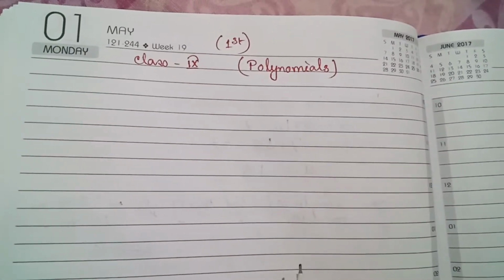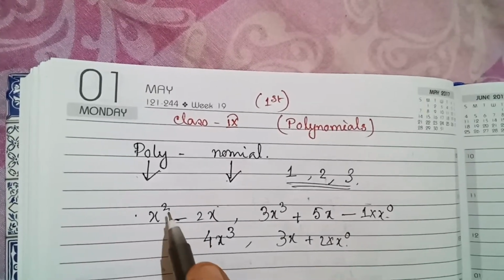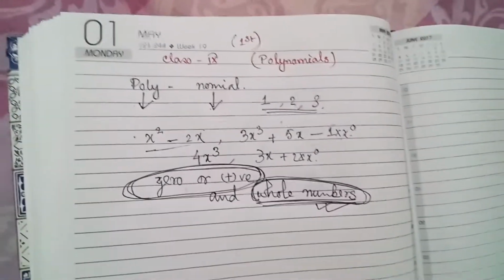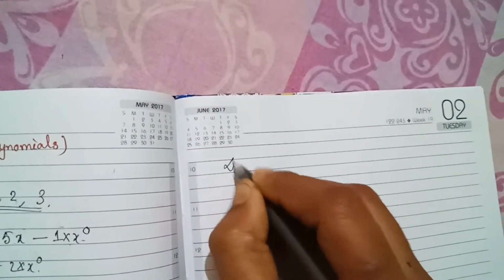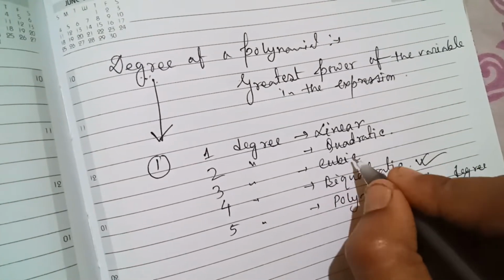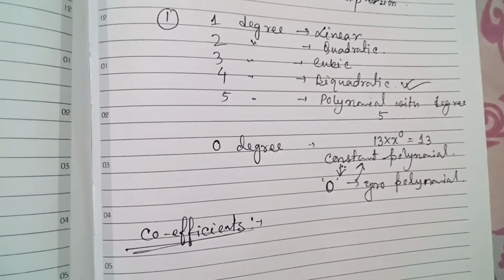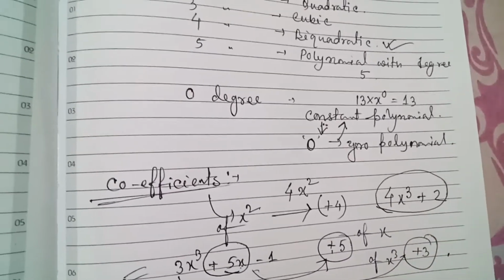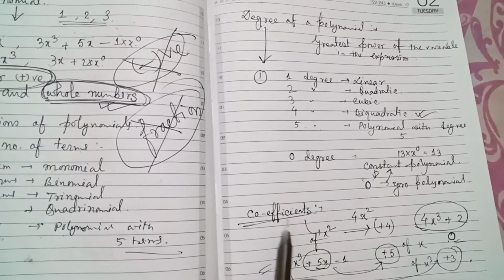Class IX CBSE Maths | Introduction to Polynomials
Hello Students
Here in this video I have discussed about the introductory part of the chapter Polynomials.
I hope it will help you to build a strong base for the whole chapter.